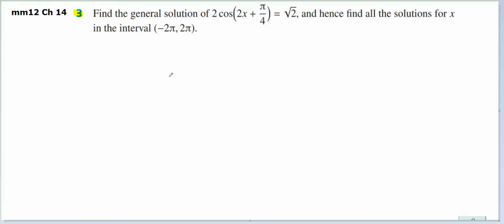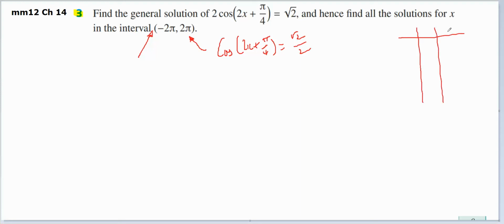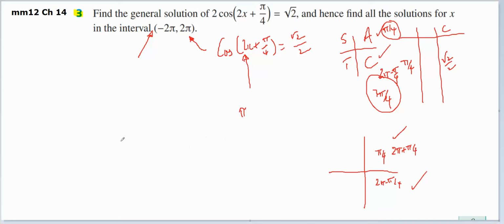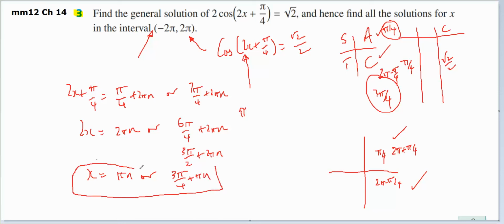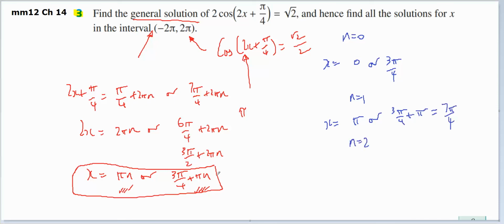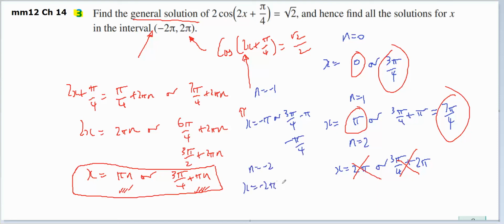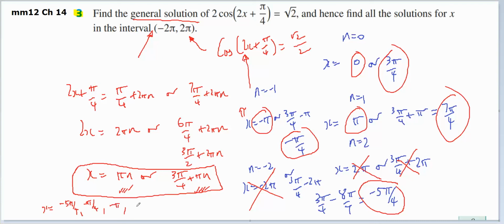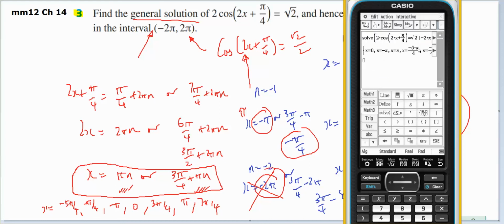mm12 Ch 14 General solutions